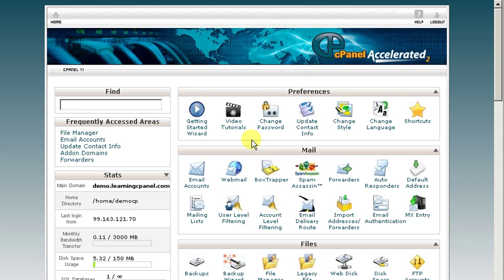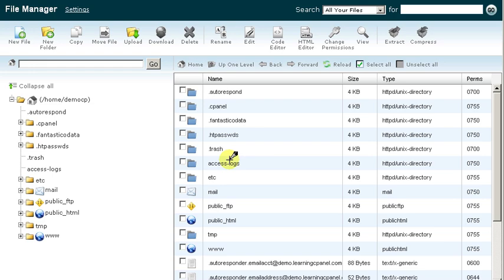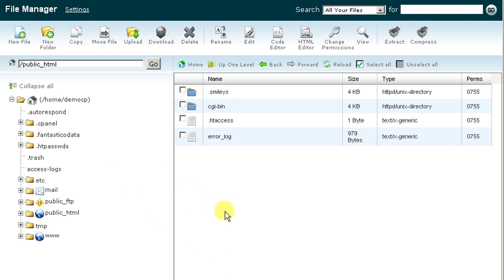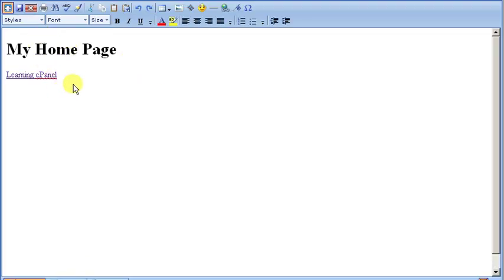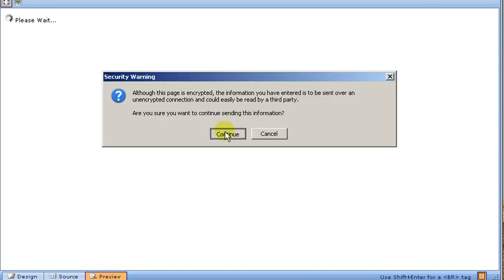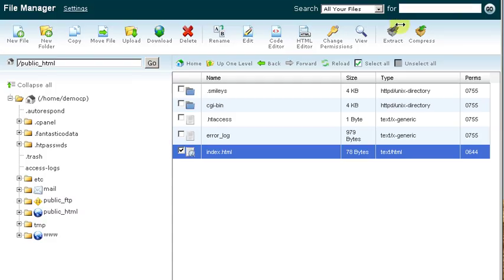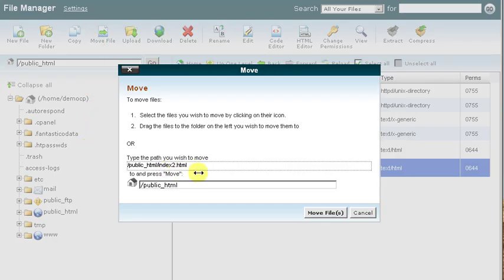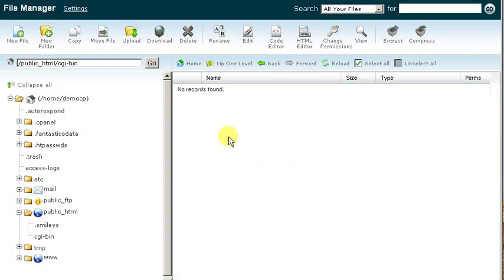The Basics of cPanel's File Manager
walks you through adding, editing and removing files via cPanel's File Manager.